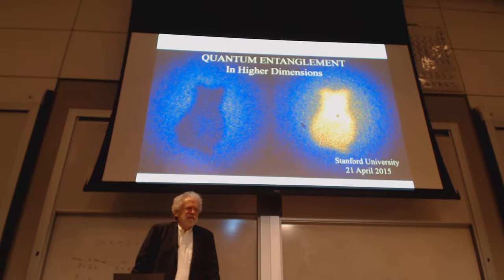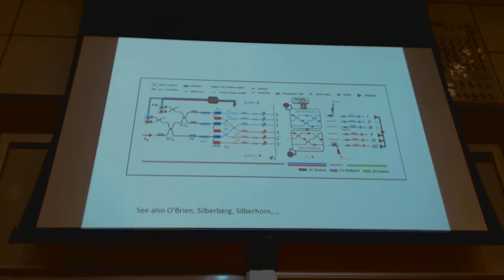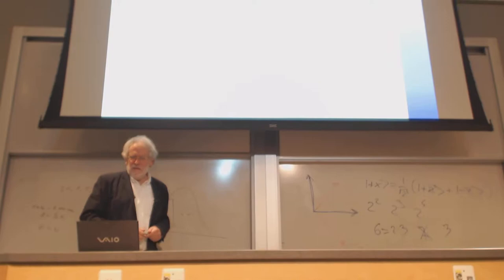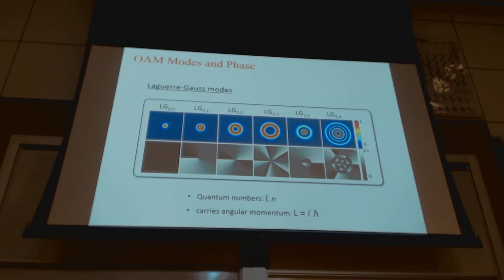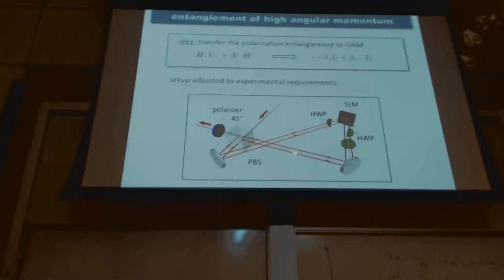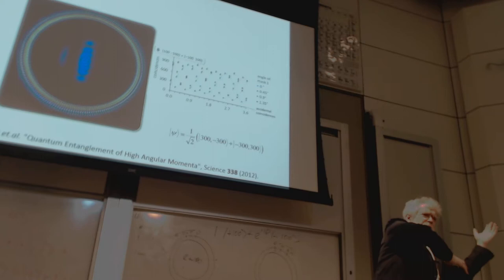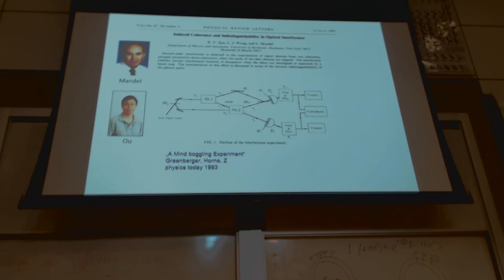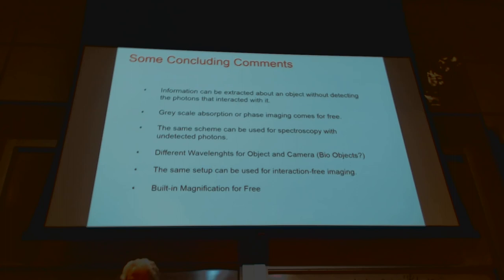SU 20150420+ part 2 Quantum Entanglement in Higher Dimensions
Prof. Anton Zeilinger (University of Vienna, Austrian Academy of Sciences) gives the 2015 Robert Hofstadter Memorial lecture on 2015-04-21. (Intro. by Prof. Leonard Susskind of Stanford University) NOTE: You may want to wait for a better video of this talk to be released on Stanford's YouTube channel, later.